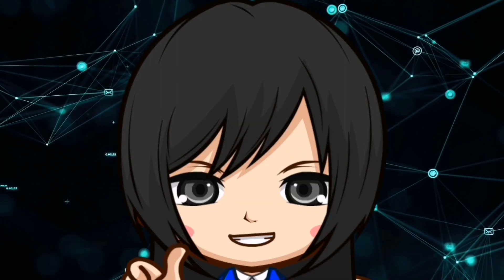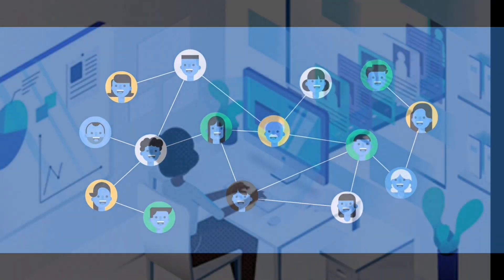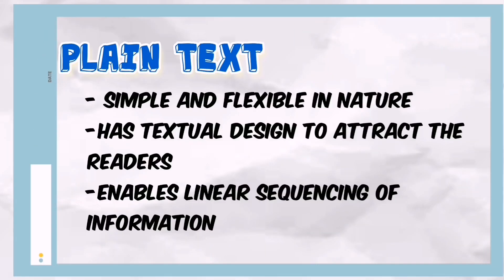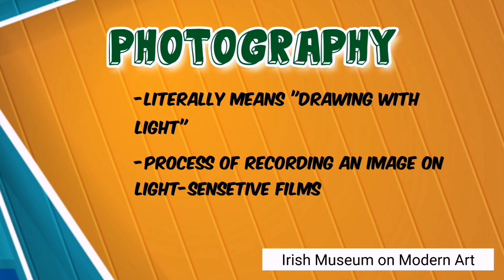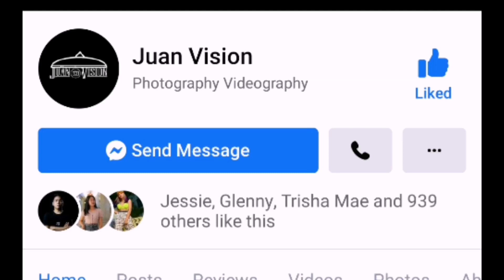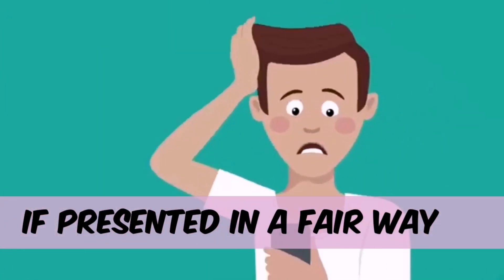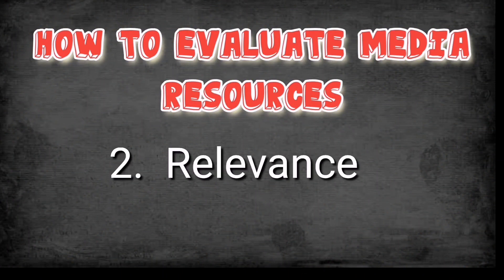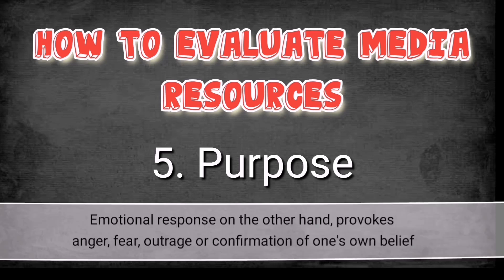Types of Media| MIL | Lesson 4